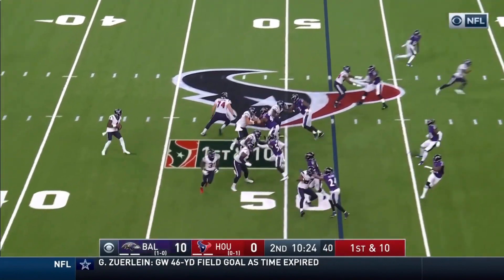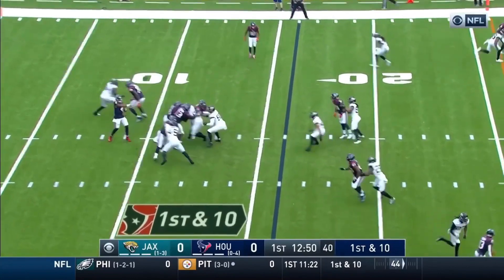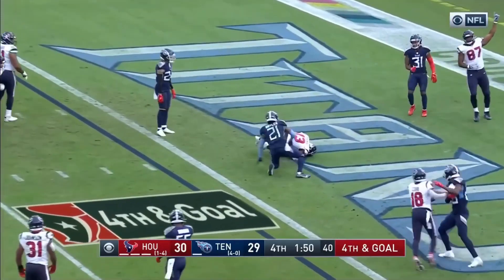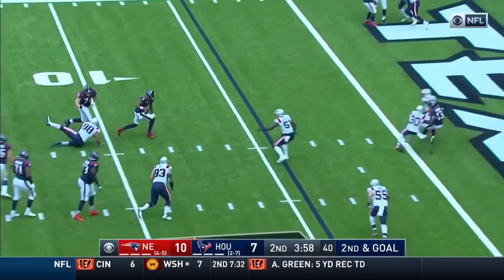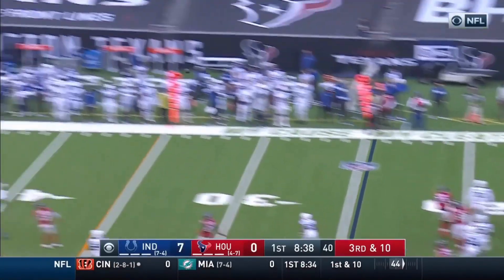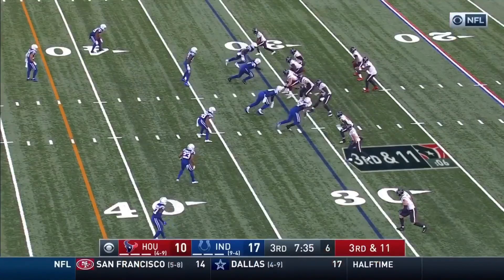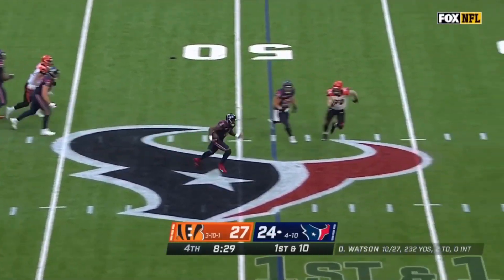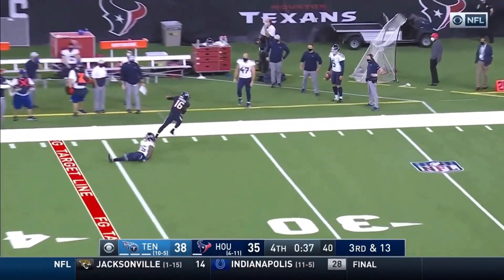Deshaun Watson 2020 Season Highlights | Washington Commanders Offseason Target? | Benezette Films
Benezette Films

Washington Football Team 2021 Opponents

@ Falcons
@ Panthers
@/vs Dallas
@ Broncos
@ Packers
@/vs Giants
@ Raiders
@/vs Eagles
vs Saints
vs Bucs
vs Chiefs
vs Chargers
vs Seahawks